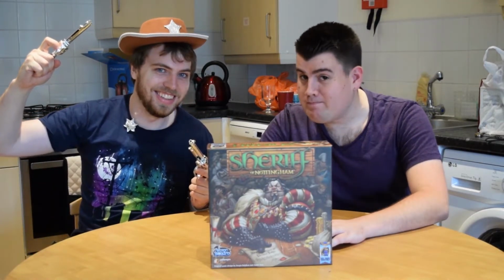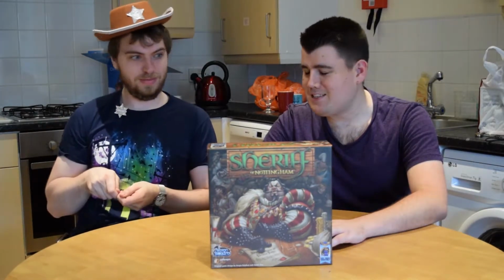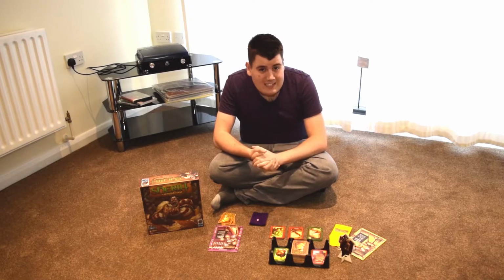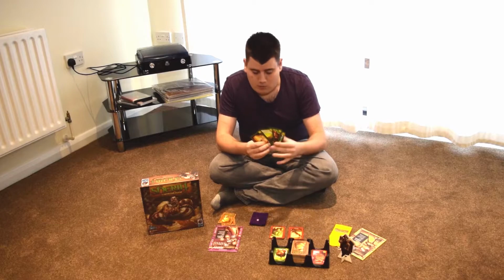Review | Sheriff of Nottingham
In Sheriff of Nottingham, players will not only be able to experience Nottingham as a merchant of the city, but each turn one player will step into the shoes of the Sheriff himself. Players declare goods they wish to bring into the city, goods that are secretly stored in their burlap sack. The Sheriff must then determine who gets into the city with their goods, who gets inspected, and who may have their goods confiscated!

Do you have what it takes to be seen as an honest merchant? Will you make a deal with the Sheriff to let you in? Or will you persuade the Sheriff to target another player while you quietly slip by the gate? Declare your goods, negotiate deals, and be on the lookout for the Sheriff of Nottingham!

In our latest video review, Richard dresses up as the wrong Sheriff, Andy names some chickens, and the two of them mostly agree as to whether or not you should play the game!